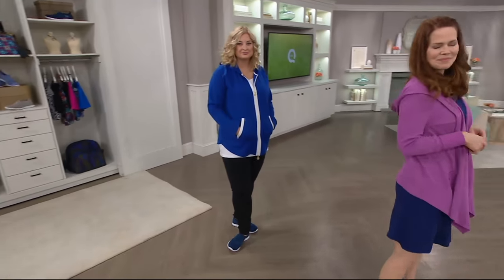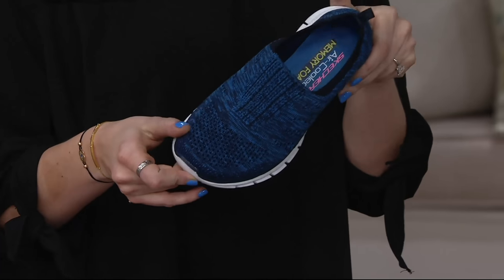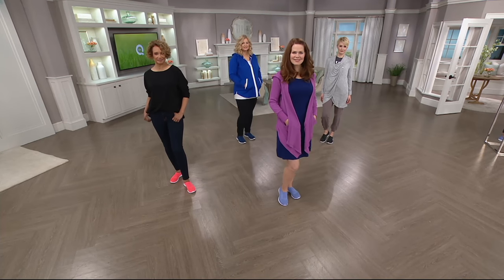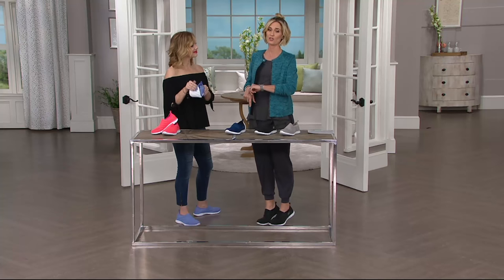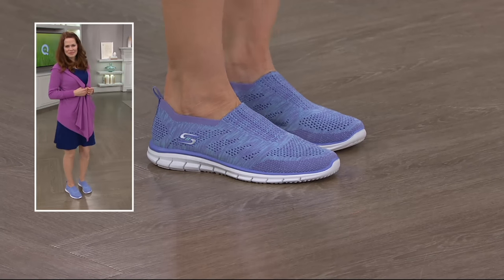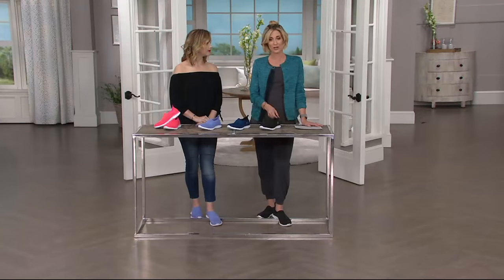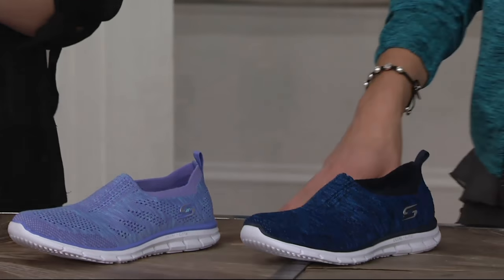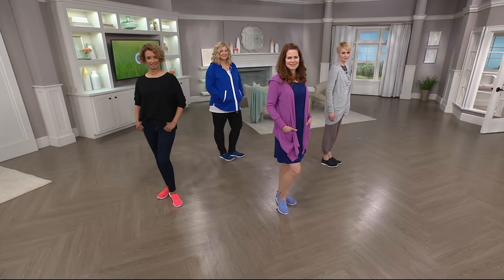Skechers Flat Knit Slip-On Sneakers - Stunner on QVC